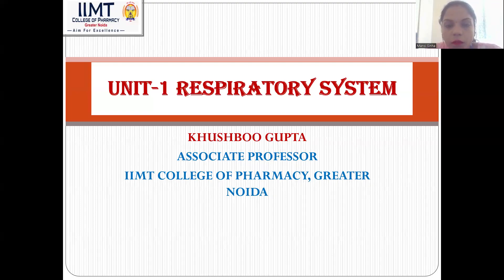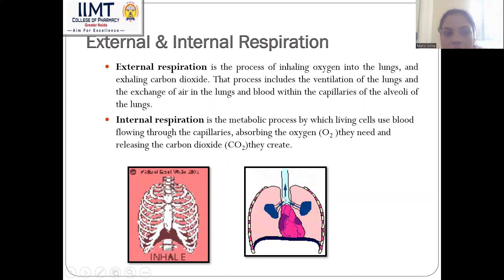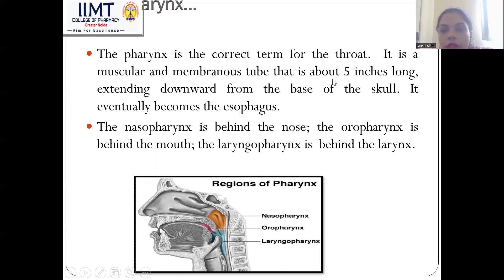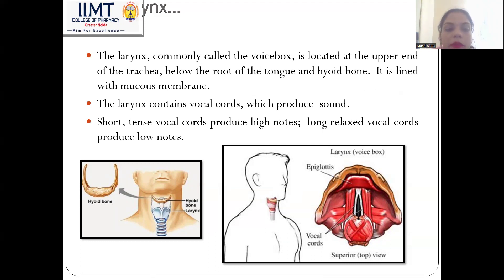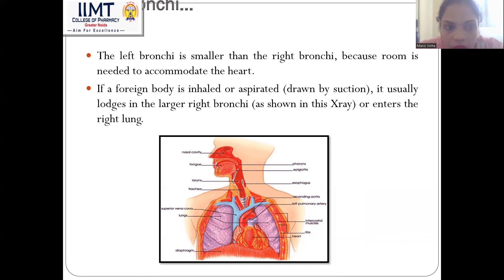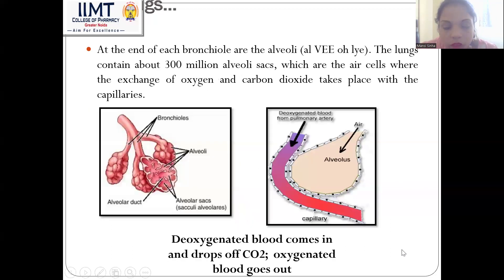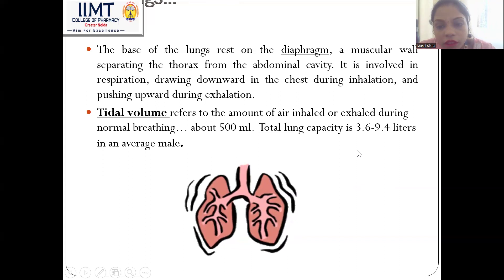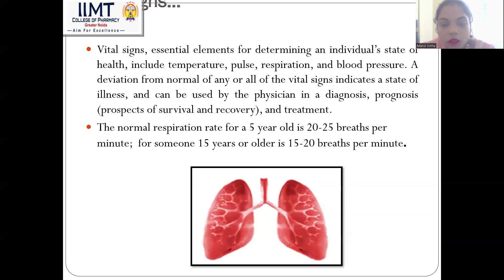Respiratory System | IIMT College of Pharmacy, Greater Noida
Lecture on "Respiratory System  " by Dr. Khushboo Gupta   , Associate Professor, IIMT College of Pharmacy, Greater Noida.
The respiratory system consists of the nose, pharynx, larynx, trachea, bronchi, and lungs.

• The primary function of this system is to provide oxygen for individual tissue cells and
remove waste products and carbon dioxide produced by those same cells.

External and internal respiration:

External respiration is the process of inhaling oxygen into the lungs and exhaling
carbon dioxide. The process includes ventilation of the lungs and the exchange of air
in the lungs and blood within the capillaries of the alveoli of the lungs.

 Internal respiration is the metabolic process by which living cells use blood flowing
through the capillaries to absorb the oxygen (O2) they need and release the carbon
dioxide (CO2) they create.